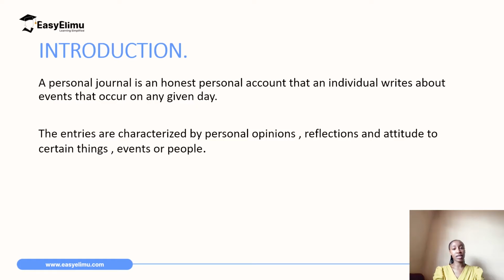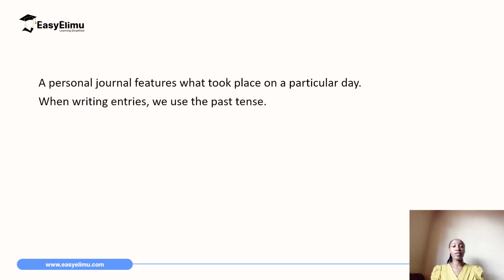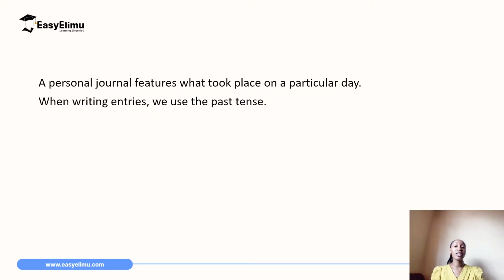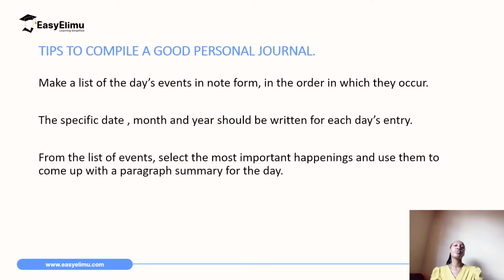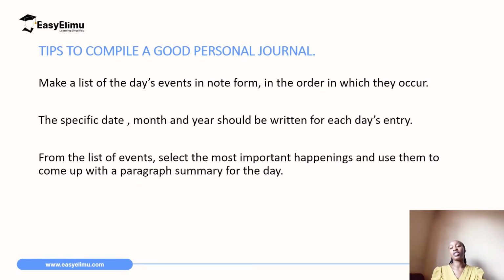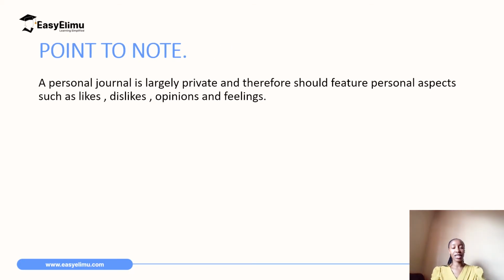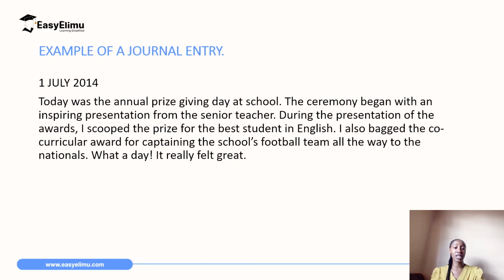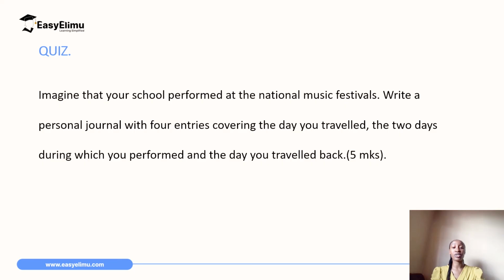Writing a Personal Journal - Writing - English Form 2